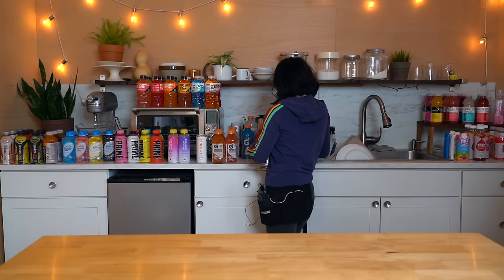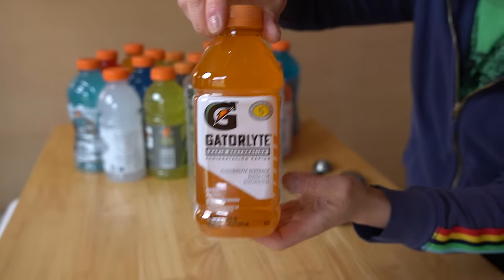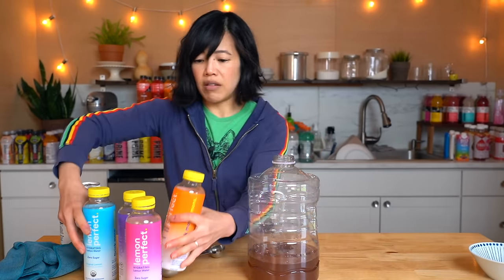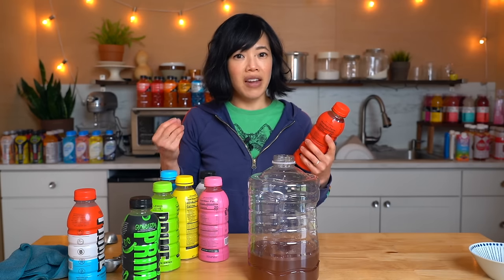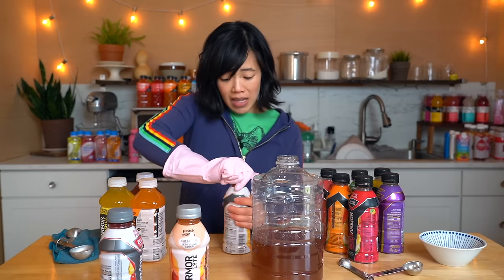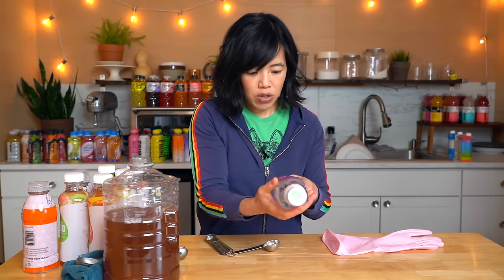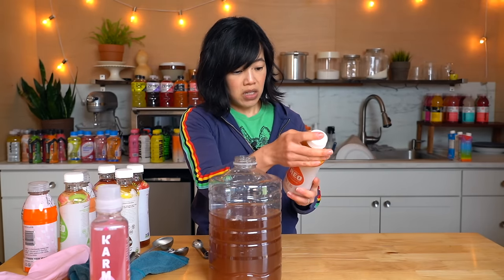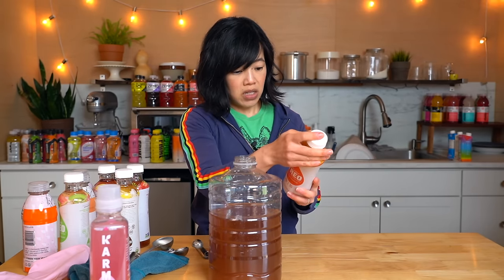My Kids Told Me To Mix 100 Sports Drinks into One Drink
My kids requested this one. I bought 100 sports drinks and mixed them all together. Let's find out what it tastes like.

Chapters:
0:00 Introduction
0:40 The gross out kids in the cafeteria.
1:39 Glass bottle Gatorade memory.
1:48 What is an electrolyte drink?
2:22 Gatorade.
4:02 Lime Cucuber Gatorade.
4:42 Gatorlyte.
5:00 Fast Twitch.
5:24 Gatorade G Fit.
6:15 Lemon Perfect.
7:07 Tru Perfect.
7:44 Prime.
10:10 Electrolyte.
10:40 Body Armor.
12:00 Powerade.
13:14 BioSteel.
14:00 Karma.
15:20 Treo.
15:49 Vitamin 1.
16:10 Vitamin Water.

You've made it to the end -- welcome! Comment: "Viscosity."